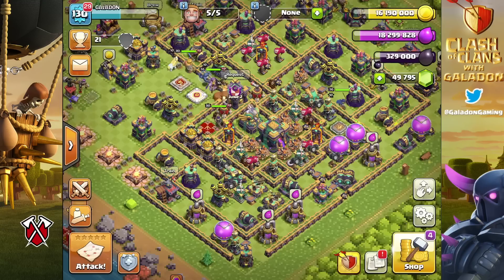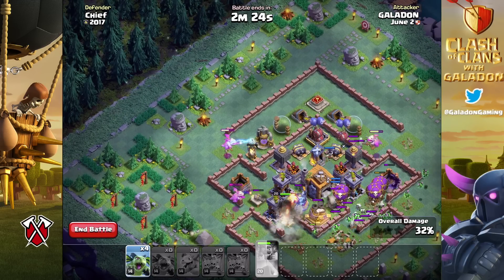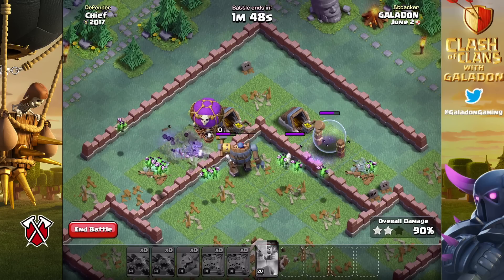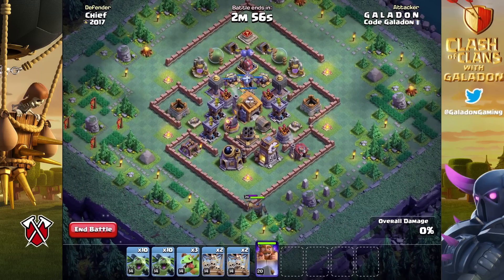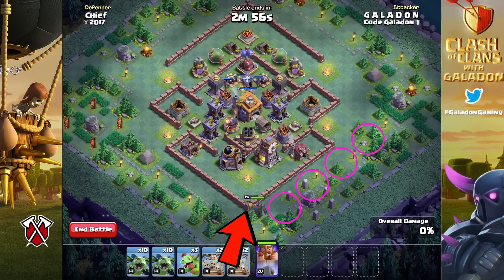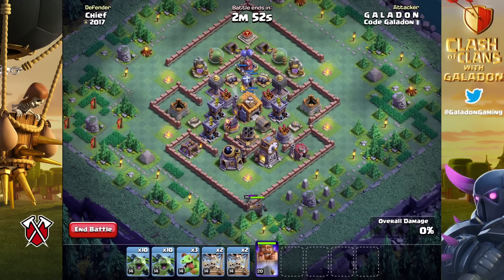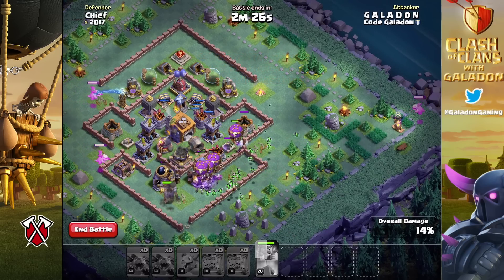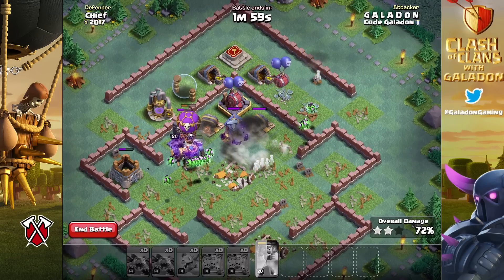EASILY 3-Star the Clash of Clans 2017 Challenge (EVEN If You Don't Want To)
Special thank you to the channel sponsors, via the AXE Club:
Brian S. - founding member

00:00 Introduction
01:50 Addressing Negativity
03:00 Thankful for 9 Years
03:45 Why Ads?
04:40 Three Star Attack with Illustrations
06:05 Why Supercell Hates Luck
07:05 These Strategies WORK, LIVE!
07:35 Outroduction (Yes, I know that's not a word)
07:52 Peter17$ Gets The Last Word